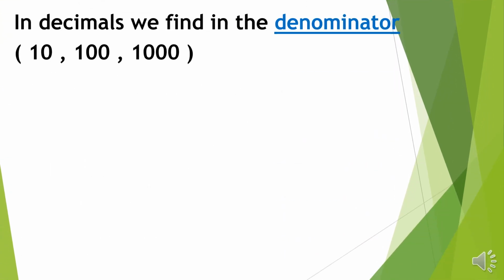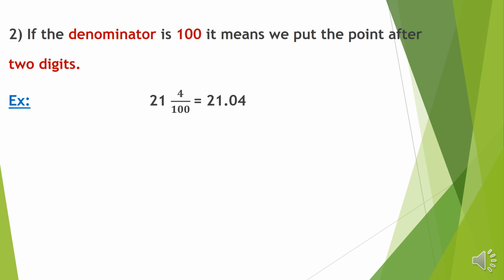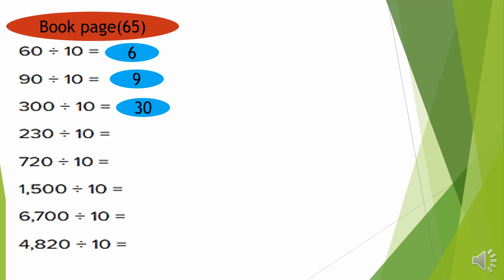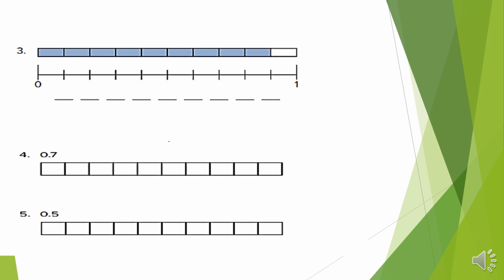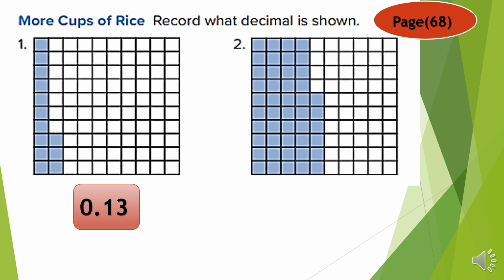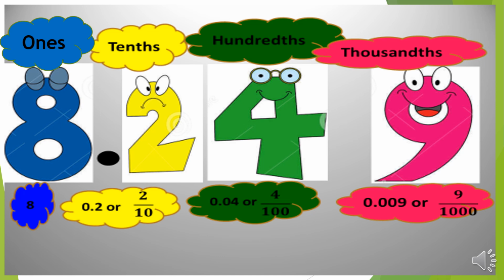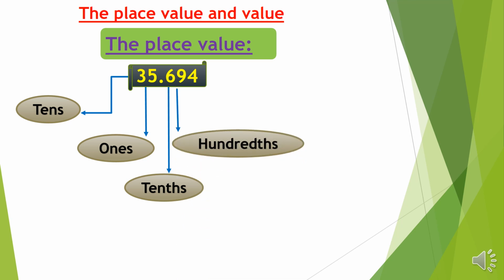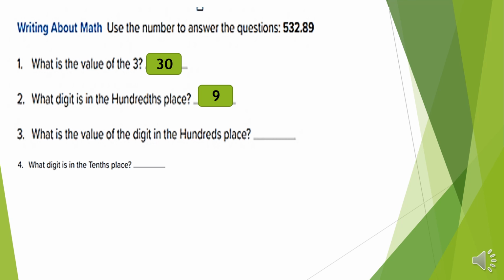G4 Unit 10 lesson 1 & 2 & 3